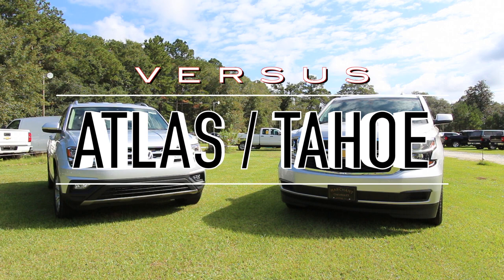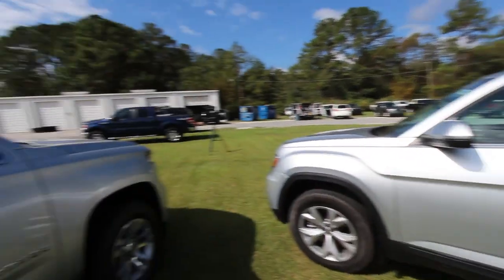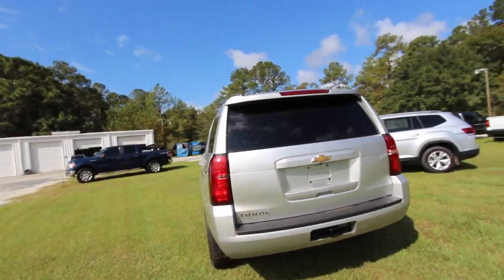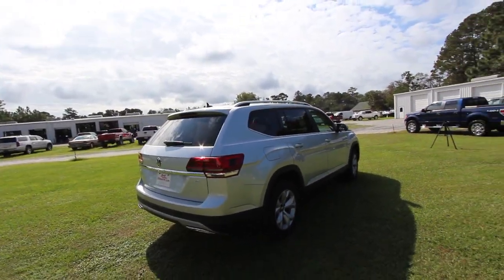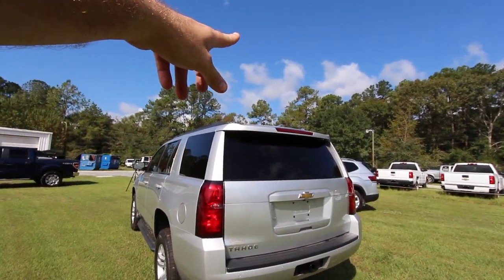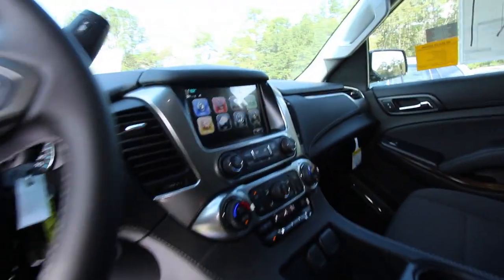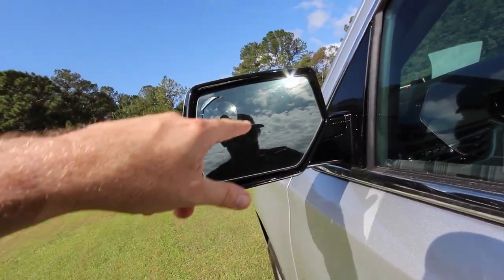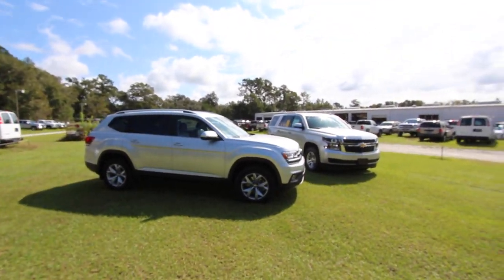NEW 2018 VW ATLAS vs New CHEVY TAHOE | Review Vlog - Which SUV do You Like Best?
So you like the ATLAS or maybe your a Tahoe person? Well finally Volkswagen has brought a Full Size SUV to the dinner table and its eating large portions of STEAK lol.
Let me know down below which vehicle you like best! Lets hit 200 Likes on this video and let me know what SUV would you like me to compare against the ATLAS next!

for your next VW!
for your next Chevrolet!